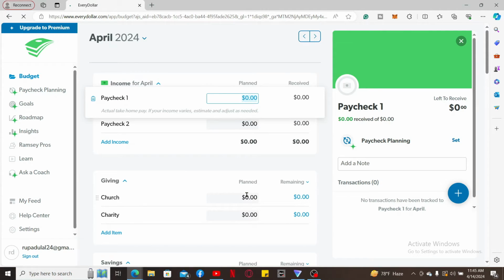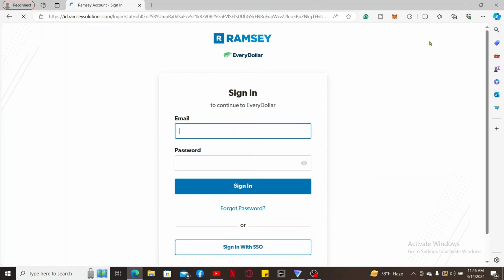How to Logout EveryDollar Account 2024?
In this tutorial, we'll show you how to log out of your EveryDollar account safely and securely. Whether you're finishing up your budgeting session or switching devices, it's essential to know how to log out to protect your financial data.
Follow along as we demonstrate the straightforward steps to log out of EveryDollar on both desktop and mobile platforms. Plus, we'll share some tips for ensuring your account remains protected, including the importance of logging out on shared devices.
Watch now to learn how to log out of EveryDollar like a pro and keep your financial information secure.